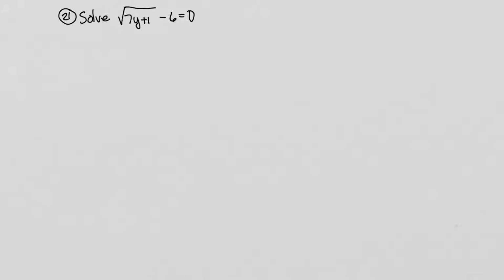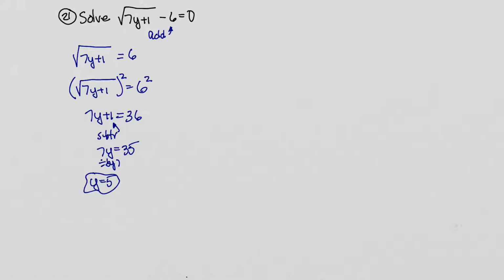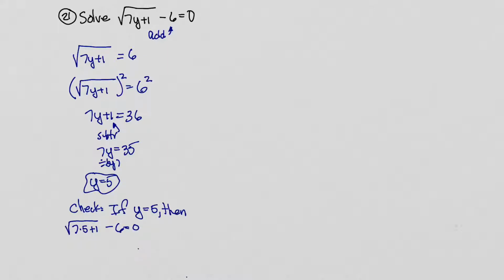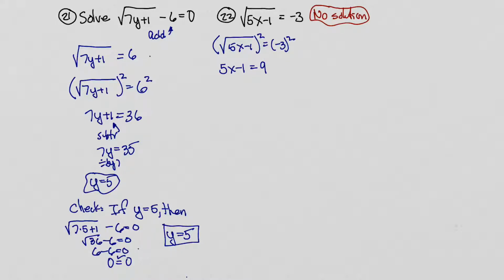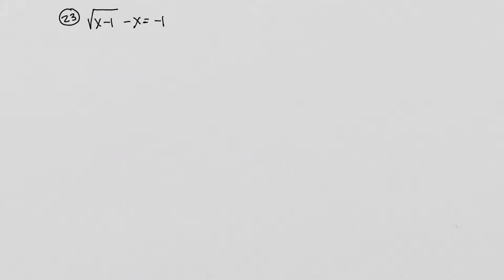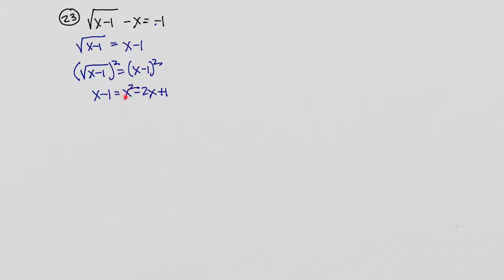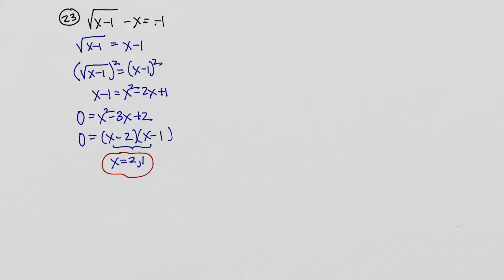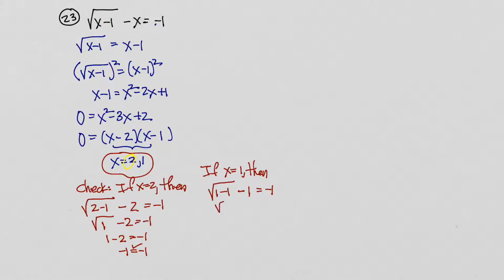05 Sample Exam 04, Problems 21, 22, 23